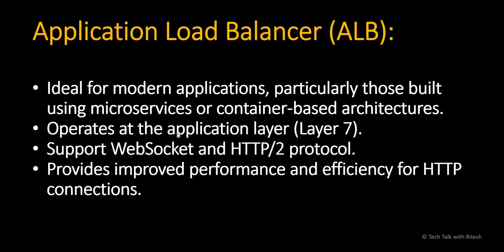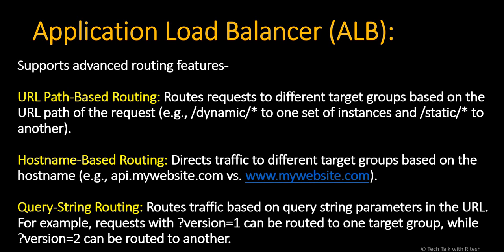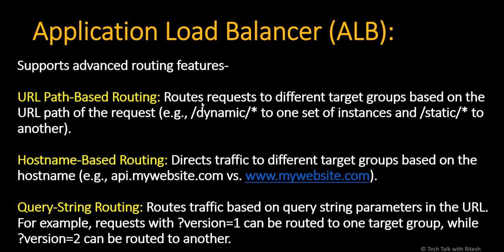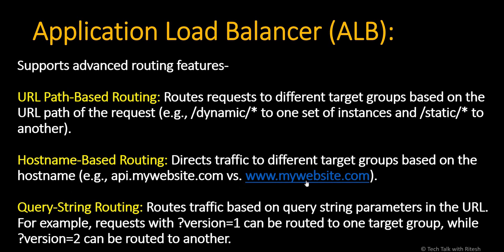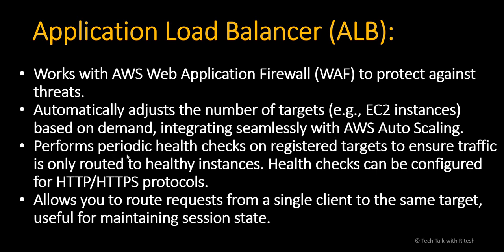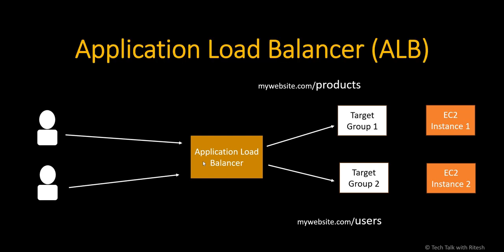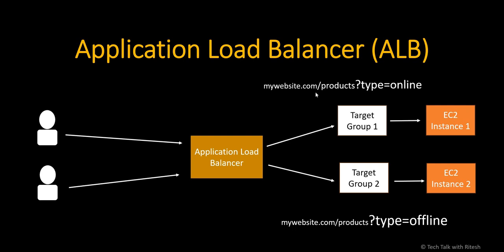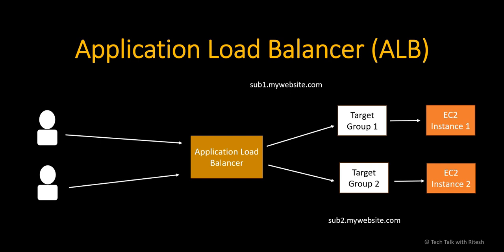52. AWS Tutorial - Application Load Balancer (Elastic Load Balancer)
AWS Tutorial - Application Load Balancer (Elastic Load Balancer)